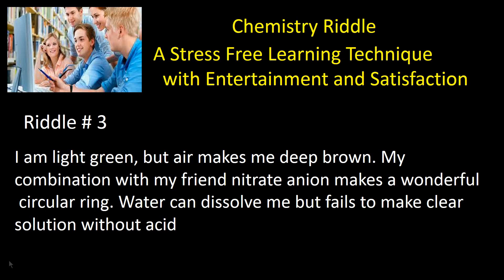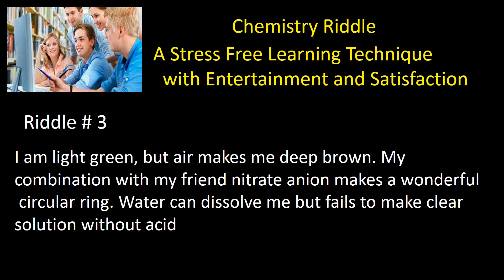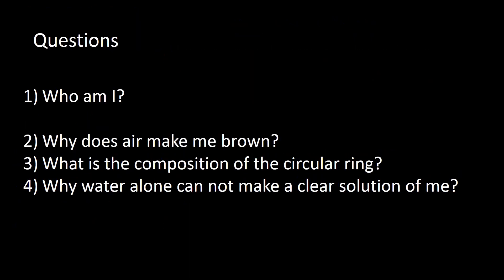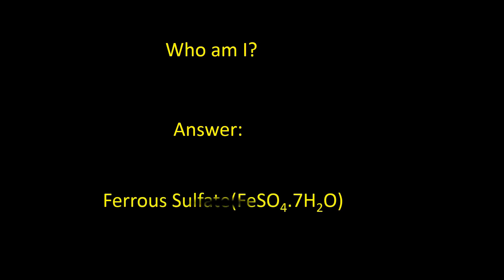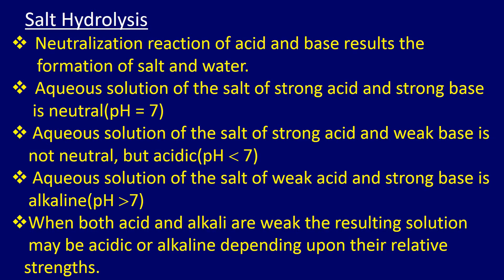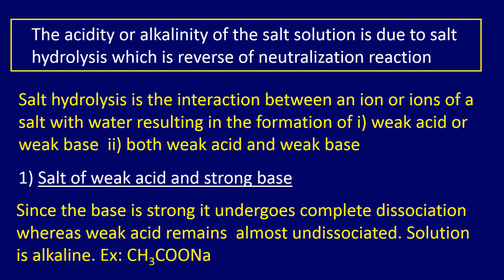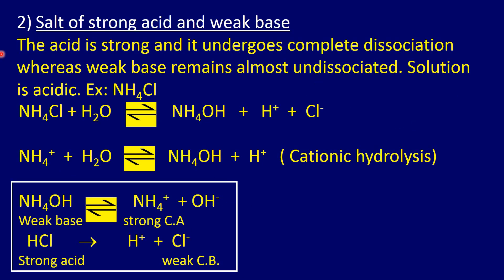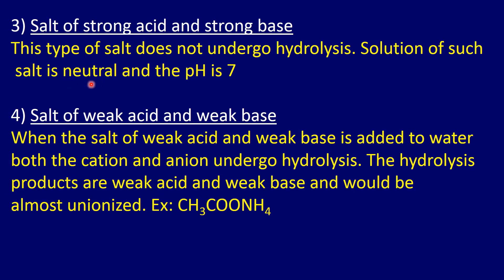Chemistry Riddle # 3 | Salt Hydrolysis | Stress Free Learning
Your queries -

chemistry riddles
chemistry riddles with answers
salt hydrolysis
brown ring test
salt hydrolysis class 11
salt hydrolysis types

Is chemistry tough, boring and difficult to remember? My 30 years of teaching experience as a chemistry teacher conveys that majority of the students bears a repulsive attitude towards this chemistry. I believe, this Phobia among the students can be removed, but the onus of making the subject more enjoyable lies with us teachers.
Using the platform “CHEMPHLIC”, I am going to teach different topics of all branches of chemistry by adopting a self-designed innovative teaching methodology “Teaching chemistry through riddles”. In this video of “CHEMPHILIC”, an important concept of chemistry from ionic equilibria chapter is taught. This fundamental concept of chemistry is useful for explaining many observations and facts of chemistry. A riddle with four associated questions is framed to teach the concerned topic. Students may guess the answer of the primary question but they should have the clear concept to answer the remaining questions. The explanation and discussion on answers are made simple and easy-grasping manner so that students can learn the subject matter without any difficulty but with interest and enjoyment.
This video will be highly useful for the students who are pursuing undergraduate course with chemistry as a subject and also the students who are preparing for entrance examinations after the 12th standard/ Intermediate course.